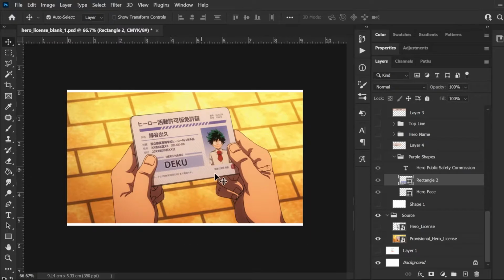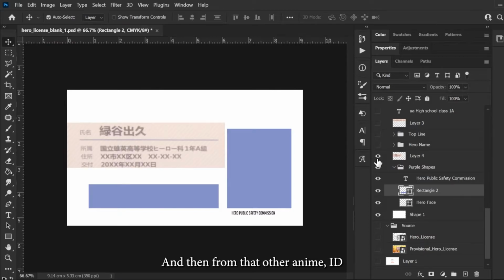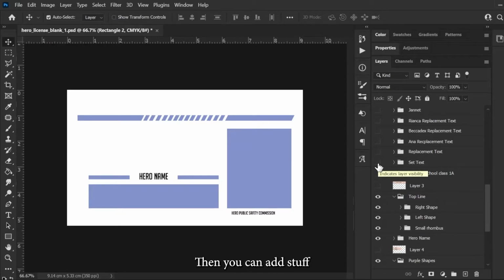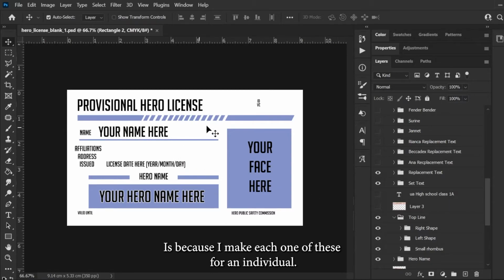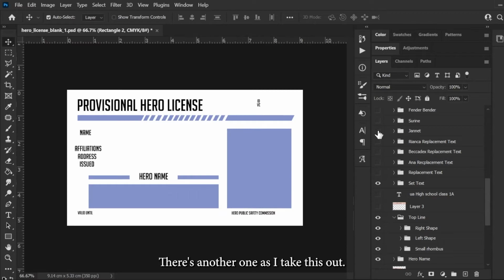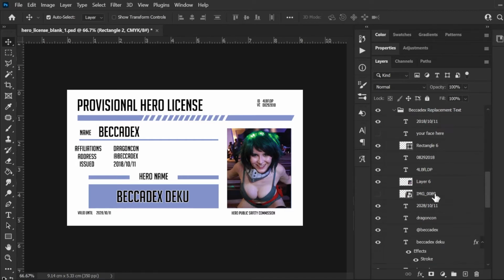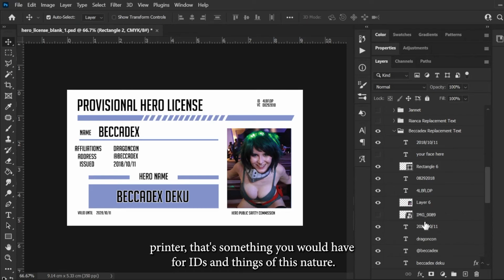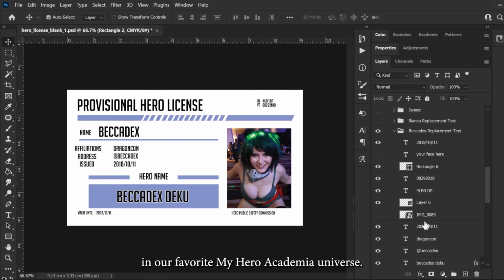How to create the My Hero Academia license as a Cosplay Props.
Video realizzato da Lawrence Brenner in esclusiva per Cospladya Virtual.